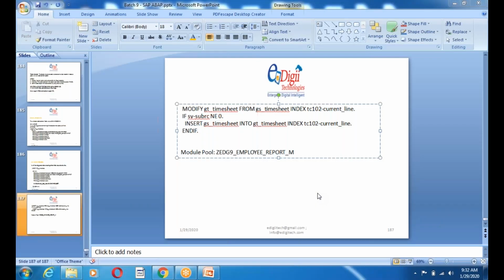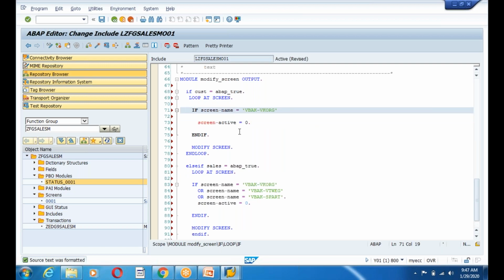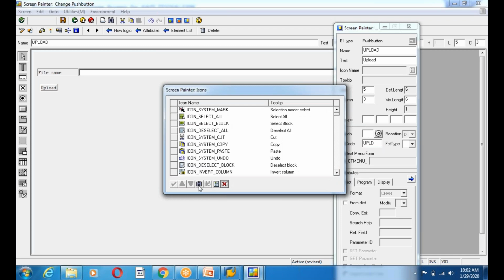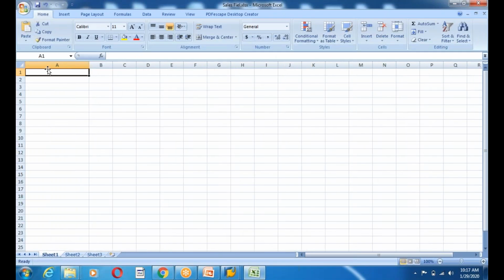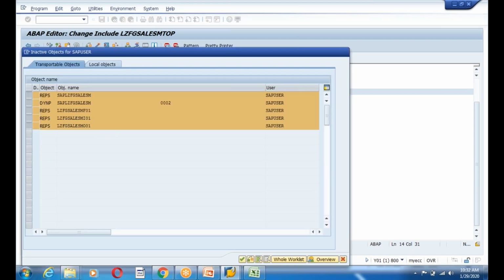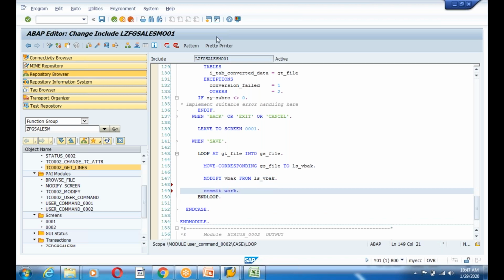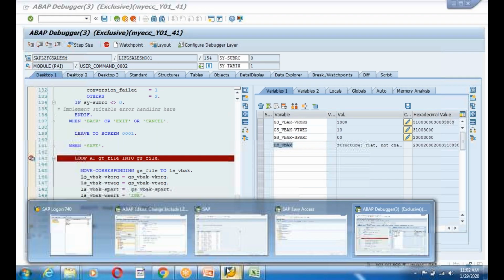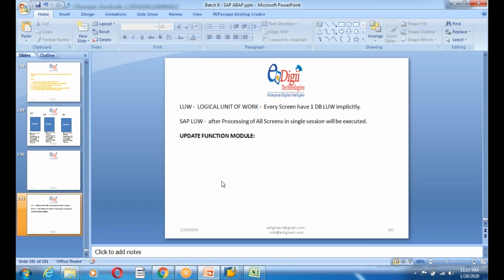44. SAP ABAP Module Pool Update Function module